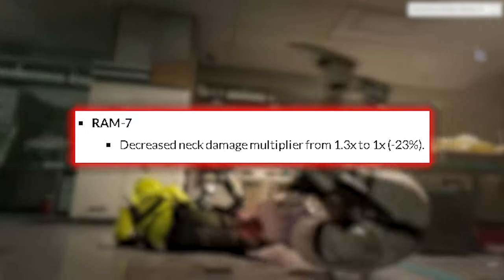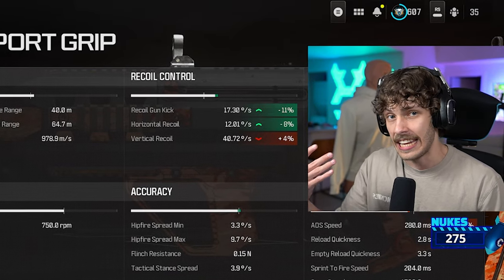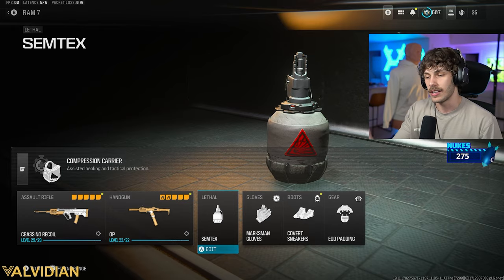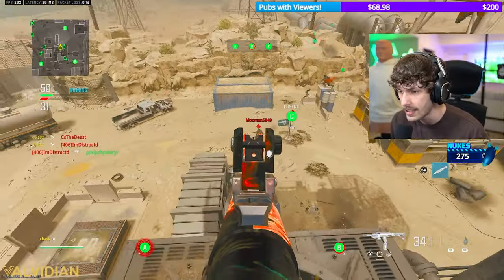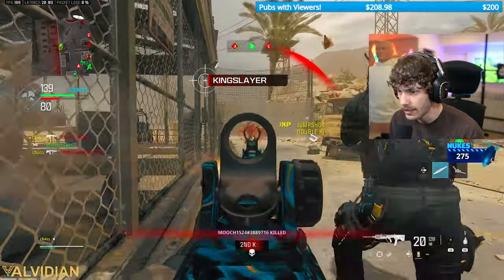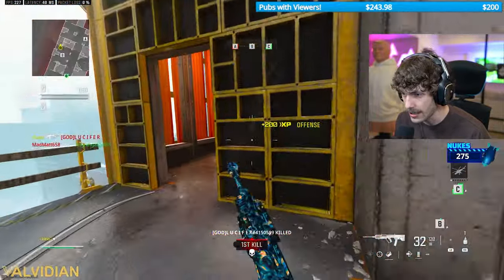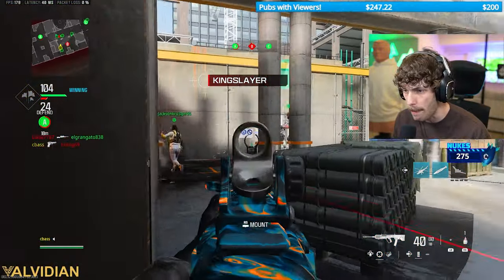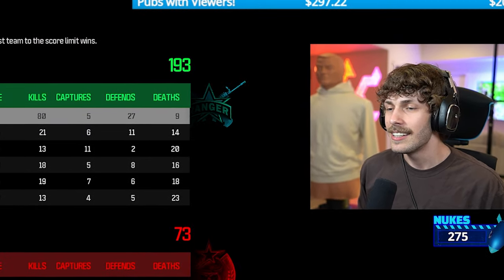this RAM 7 CLASS is LIKE HACKING in MW3! 🔥 (Best RAM 7 Class Setup) Modern Warfare 3